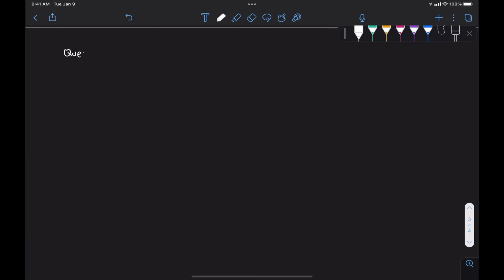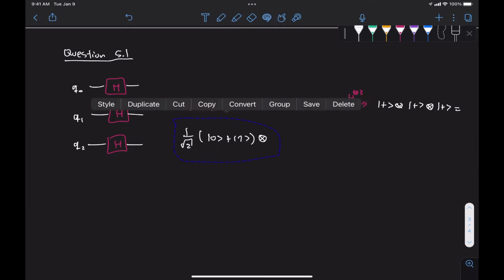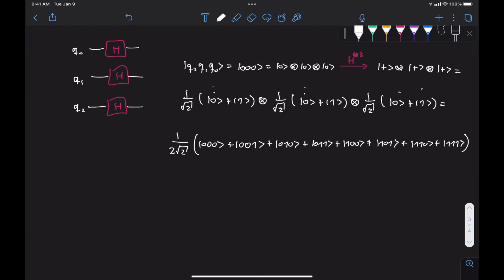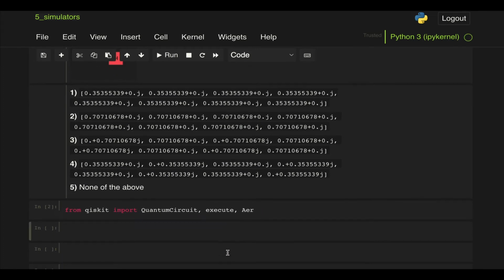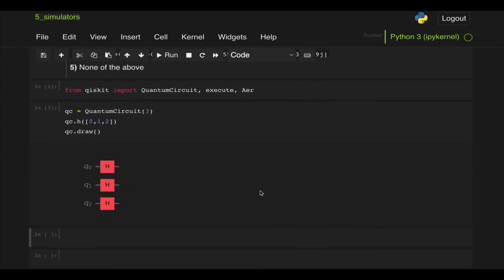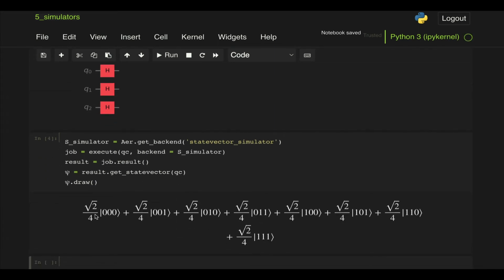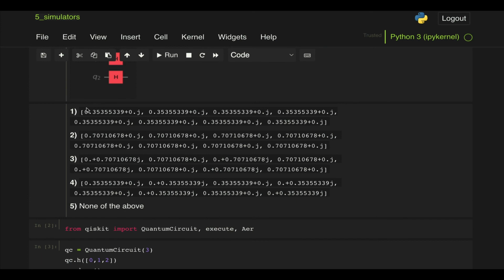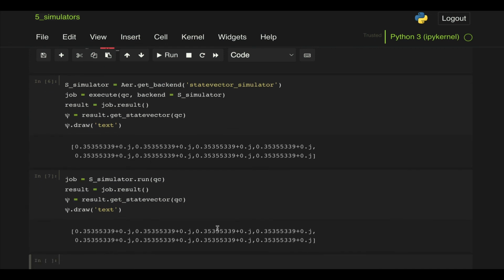Qiskit Advocate Exam | Question 5.1 | Statevector Simulator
Additional resources.